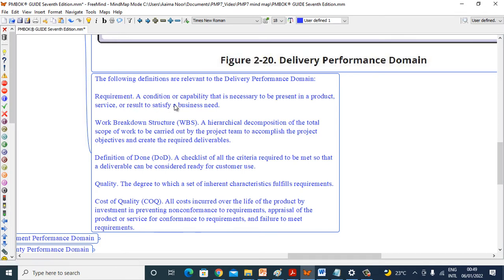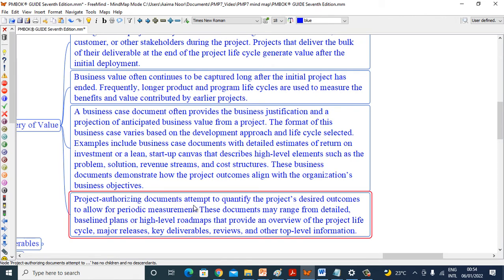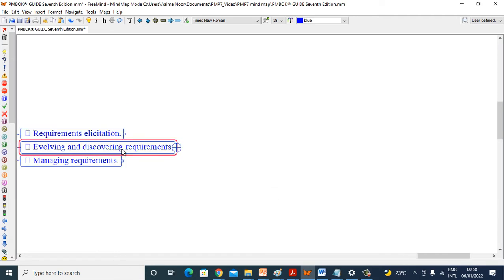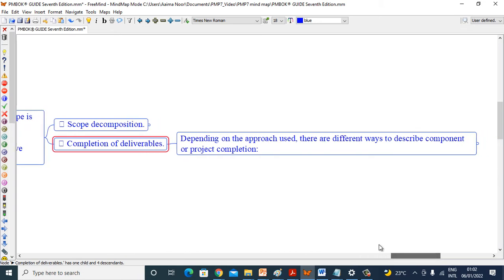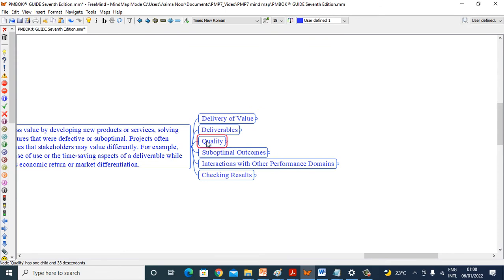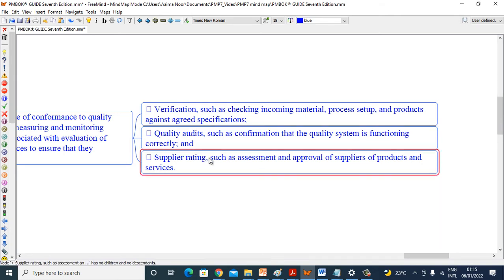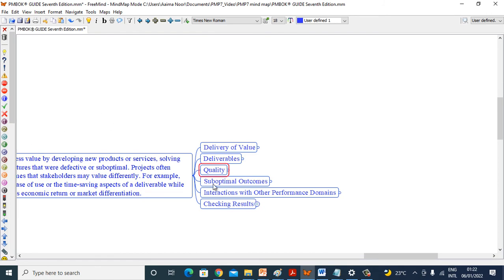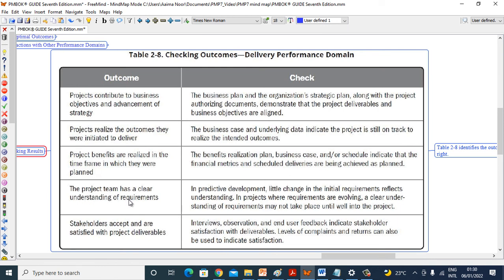PMBOK7-20 Project Performance Domains: :- Delivery Performance Domain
00:00   PMBOK7-20 Project Performance Domains: :- Delivery Performance Domain
00:25   Requirement
00:34   Work Breakdown Structure (WBS)
00:46   Definition of Done (DoD)
01:00   Quality
01:24   Delivery Performance Domain
             03:03   Delivery of Value
             04:47   Deliverable
                          05:21   Requirements
                                       06:16   Requirements Elicitation
                                       07:31   Evolving and Discovering Requirements
                                       08:09   Managing Requirements
                          09:02   Scope of Definition
                                       09:37   Scope Decomposition
                                       11:36   Completion of Deliverables
                          12:41   Moving Targets of Completion
             15:28   Quality
                          16:41   Cost of Quality
                                       17:31   Preventing
                                       18:19   Appraisal
                                       19:09   Internal Failure
                                        20:01   External Failure
                          21:51   Cost of Change
             23:32   Suboptimal Outcomes
             24:37   Interaction with Other Performance Domains
             25:28   Checking Results